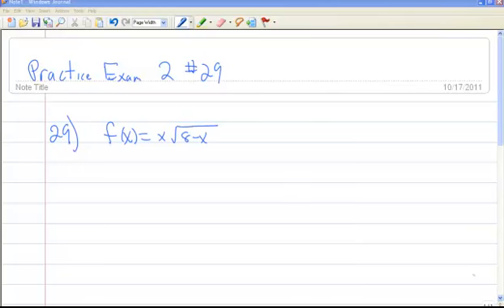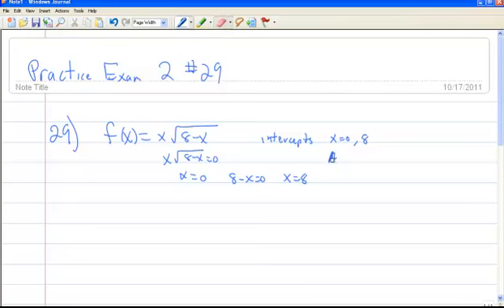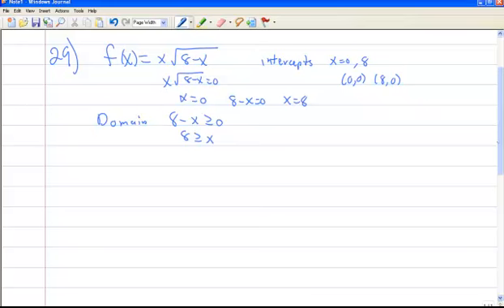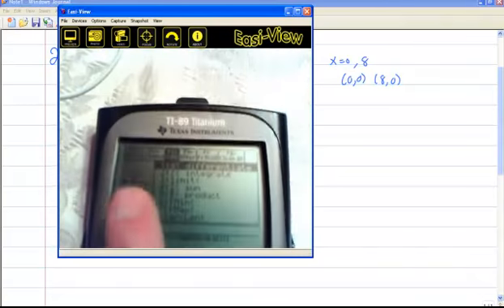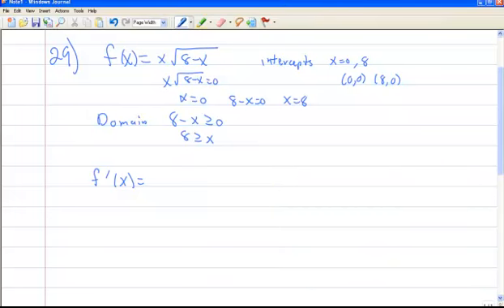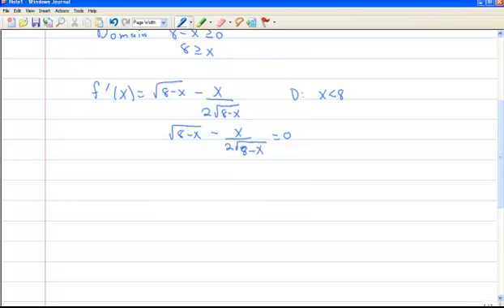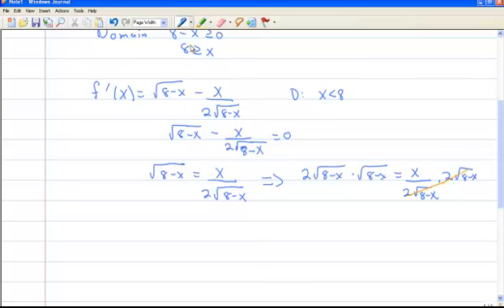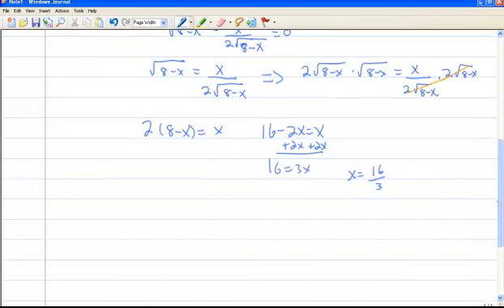Math 181 Practice Exam 2 #29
This is a video showing how to take derivatives on the TI 89 calculator.